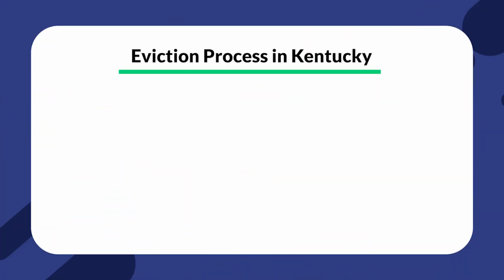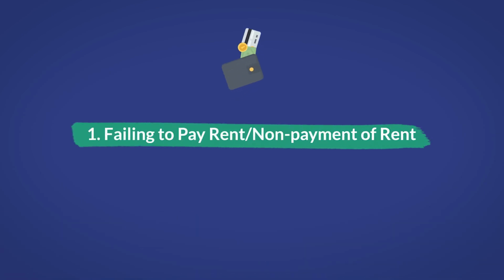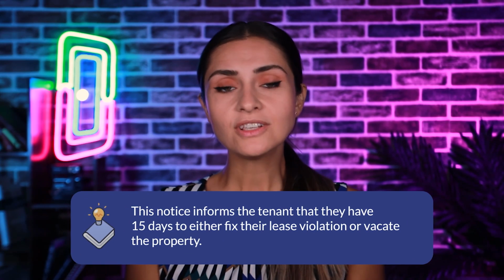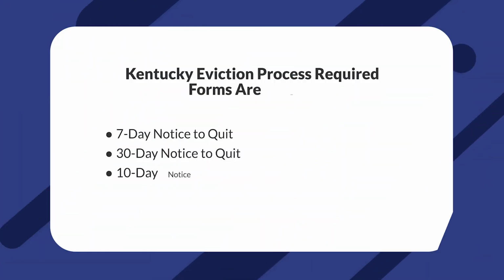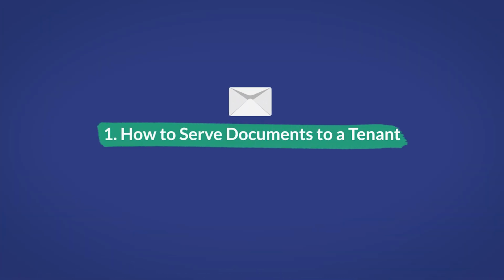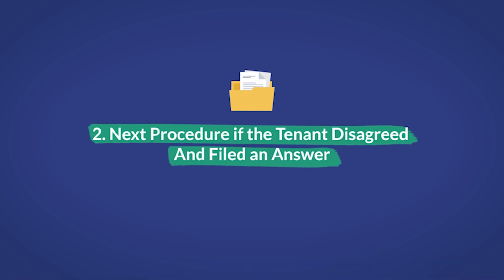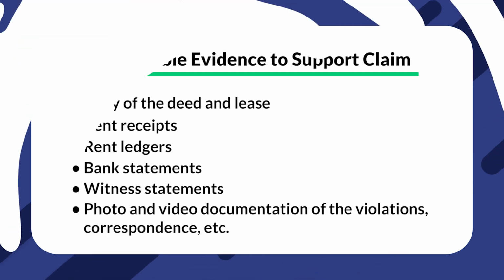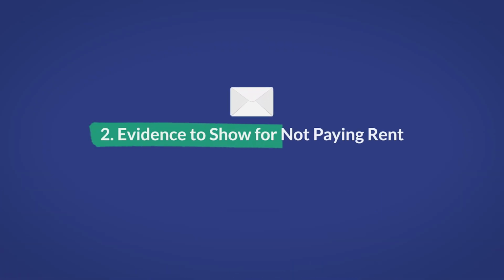Eviction Process in Kentucky: Laws for Landlords, Property Managers, and Tenants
In this video I will be covering the eviction process in Kentucky for landlords and property managers. Make sure to check out DoorLoop today

Our goal is to help landlords and property managers navigate the eviction process lawfully while maintaining positive relationships with their tenants.

0:00 Welcome
1:35 Eviction Reasons
2:42 Failing to Pay Rent/Non-payment of Rent
3:42 Violation of the Lease/Rental Agreement
5:28 Non-renewal of Lease After the End of the Rental Period
6:24 Filing a Complaint
6:47 Steps in Filing
7:09 Notice to Comply
7:48 Serving the Tenant
8:14 How to Serve Documents to a Tenant
8:45 After Serving the Summons and Complaint
9:01 Asking for Possession
9:03 Filing a Motion to Obtain Judgment and Get a Warrant for Possession
9:48 Next Procedure if the Tenant Disagreed and Filed an Answer
10:31 Getting Possession
10:34 After the Landlord Wins the Case and Gets a Writ of Restitution
11:02 Move Out Process From the Rental Unit
11:59 Kentucky Eviction Timeline
12:05 Showing Evidence
12:08 How to Keep Good Records
13:16 Evidence to Show for Not Paying Rent
14:27 Evidence to Show for Lease Violations

Category: Laws